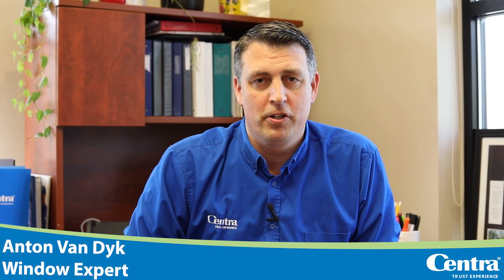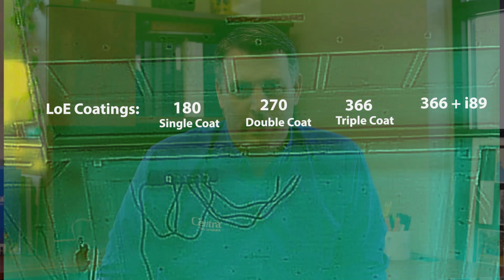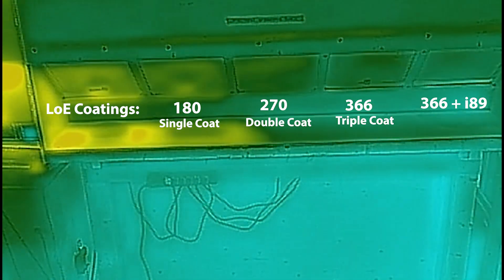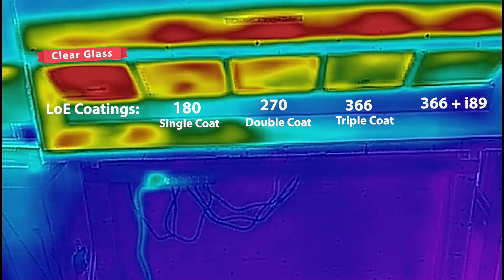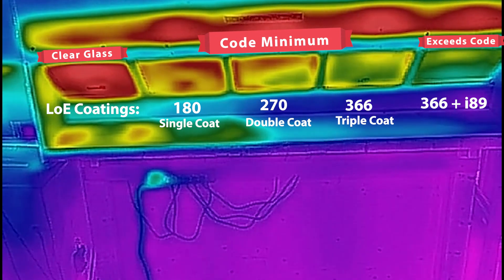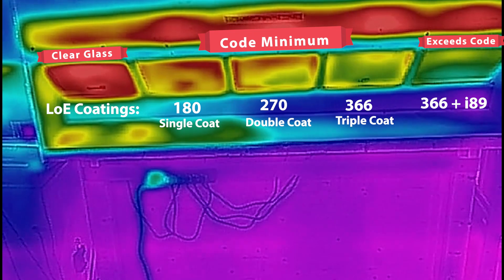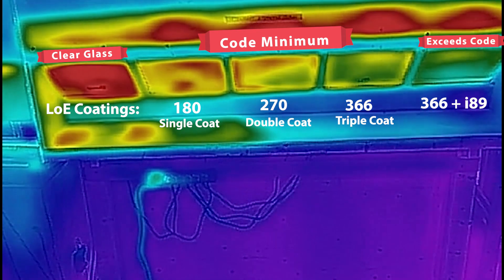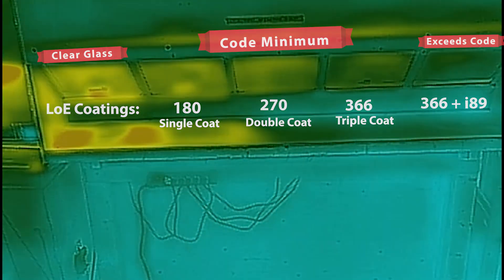Buy the right Windows | Window Science | Centra Windows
Are you aware of the different types of LoE Coatings that exist in our marketplace? If you're not, be careful. When a window company sells you Windows with LoE, make sure you ask them what type of LoE.

Our Window expert Anton Van Dyk breaks down the key differences when specific coatings are paired with glass. The video measures the amount of infrared heat flowing through the glass. When you’re considering windows with LoE, be very cautious that you’re not purchasing windows with the 180 coating. With this coating, your home may overheat in the summer or may not be an improvement from the existing windows you had.

This thermal timelapse illustrates why it is integral to know the differences before making your window investment.

LoE coatings are a microscopic coating of silver that is applied to the inside surface of glass that reflects heat back to its source. Its primary focus is how it retains the heat within in your home, reducing your heating costs. But it also works to reflect heat back from the sun, reducing your cooling costs in the summer. This investment will also reduce condensation on those colder days, which will help with maintenance and cleaning costs. This saves on avoidable utility expenses while generating a more comfortable living environment.

Seemingly-simple decisions like what glass coatings to choose for your new windows can have a long-lasting impact on the energy efficiency of your home. Which is why we want you to be better equipped with the knowledge to set your home renovation up for success!

Centra Windows is a local manufacturer and installation company of custom, energy-efficient windows. We pride ourselves on being window consultants that will make sure you get the best product for your specific home. We love talking windows, so if you have any questions we want to hear from you!

Centra Construction Group is the largest window manufacturer, supplier, and installer in British Columbia. Centra Windows has been in business for 35 years with our head office in Langley and three other branch locations around B.C. We are 100% employee owned and committed to giving back to each community we serve. We manufacture all our windows and doors in our Langley plant and your local Centra employee owners will handle the installation. We view the house as a system and understand how each part must work correctly to maximize the comfort and energy efficiency of your home.  We are 100% employee owned and committed to giving back to each community we serve.

Centra Windows is active on social media with Facebook, Instagram, Twitter, LinkedIn, Pinterest, Homestars, and Houzz accounts. You can find us by searching Centra Windows on any of the major social channels.Feel free to explore our photos and videos to learn more about our team, recent projects and the Centra Experience on our social channels. Over 1400+ reviews on HomeStars with an average 9.7 out of 10 rating. 170+ reviews on Facebook with a 4.8 out of 5. Learn more about what our customers are saying about their Centra products and installations